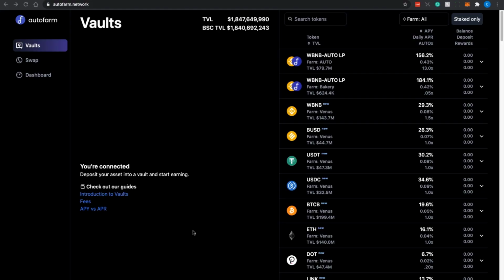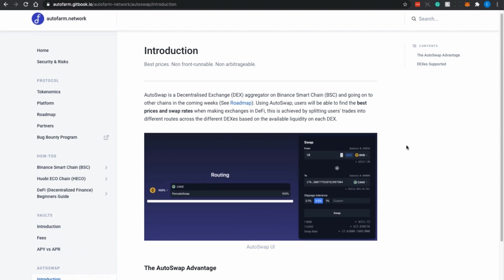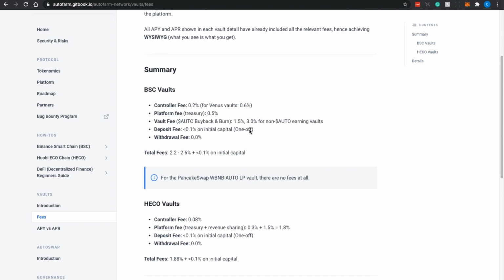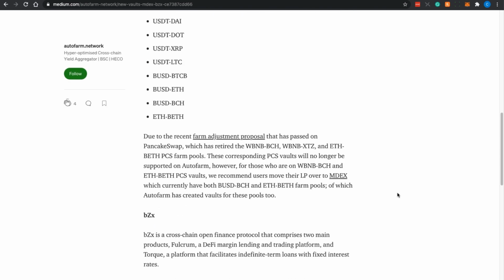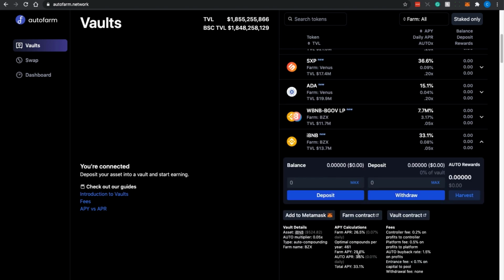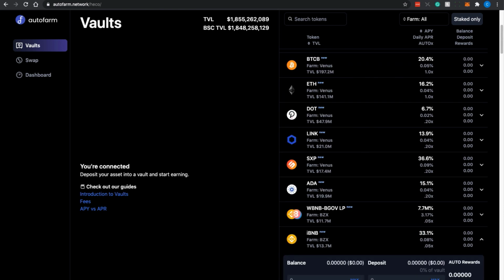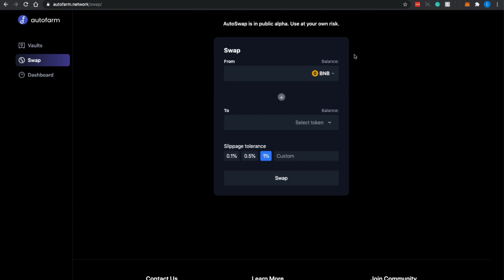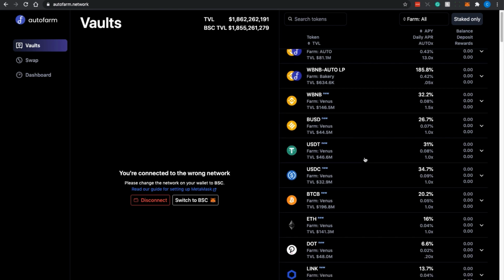Up To 2000% APY New Yield Farming Pools | AutoFarm Network ($AUTO) April 2021 Update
AutoFarm Network (AUTO) has some new updates to their yield farms and introduces more farms (some up to a 2000% APY, as of now) to both BSC and Heco for more yield farming opportunities. They have also revised some parts of their fees and introduce a new feature called DEX aggregator.

To participate in the giveaway of the Crypto Starter Pack ($20 Bitcoin + Free Book + Video Course worth $345):

If you have been yield farming on AutoFarm or looking for opportunities to boost your crypto yields, do look at AutoFarm options.